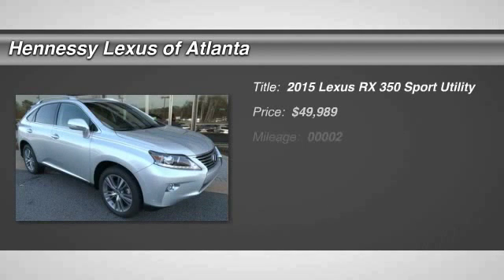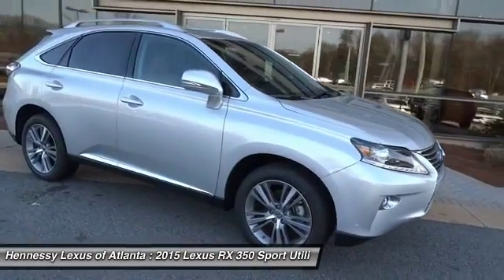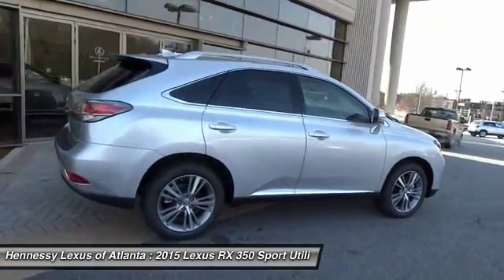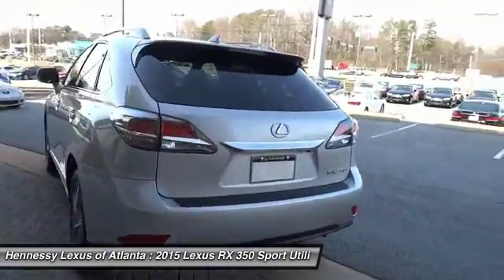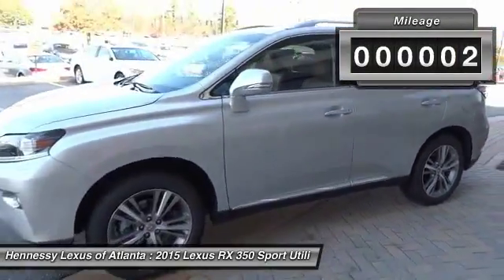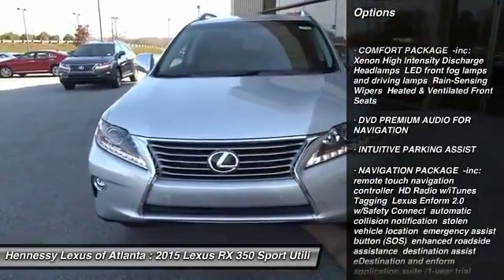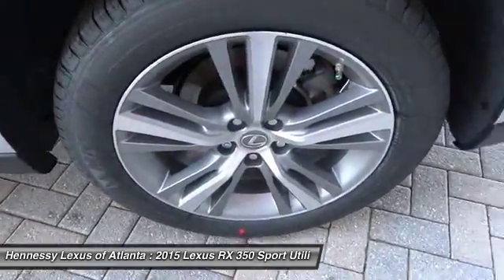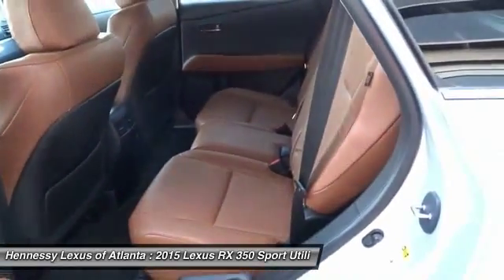2015 LEXUS RX 350 Atlanta, GA 2151319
2015 LEXUS RX 350 Atlanta, GA
Stock# 2151319

Looking for the right car? Today could be your lucky day. With 2 miles, this Silver Lining Metallic, 2015 Lexus RX 350 equipped with Automatic transmission could be yours. Request more information and set up a test drive right away.